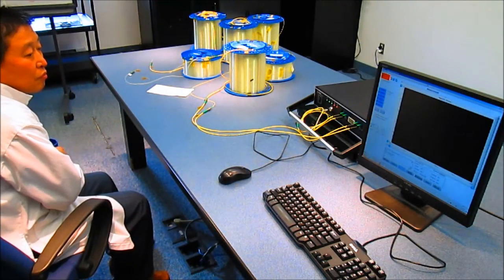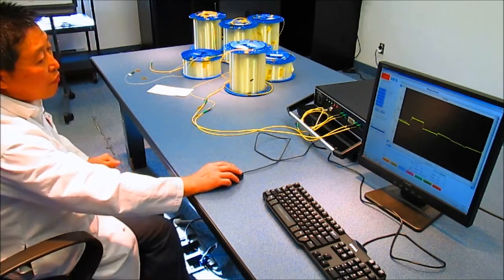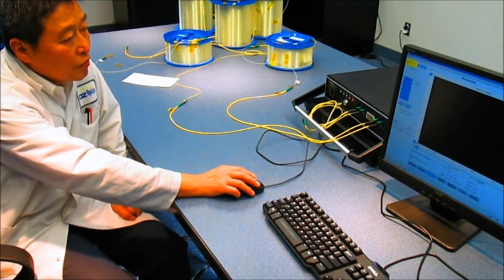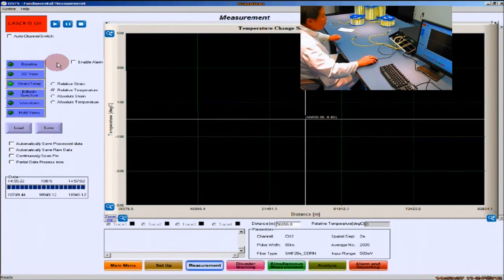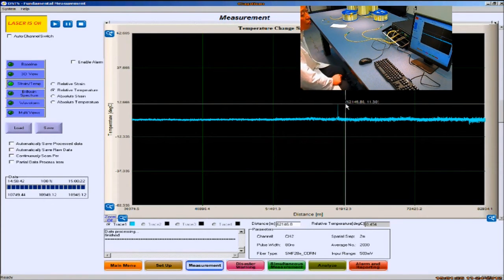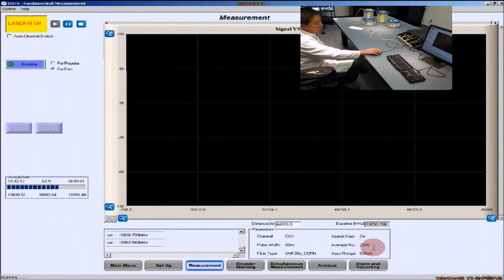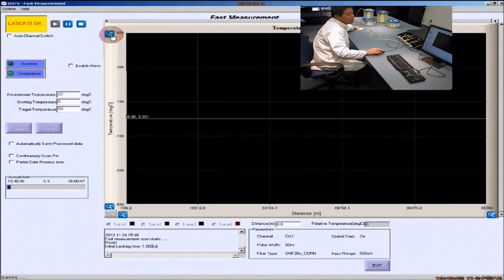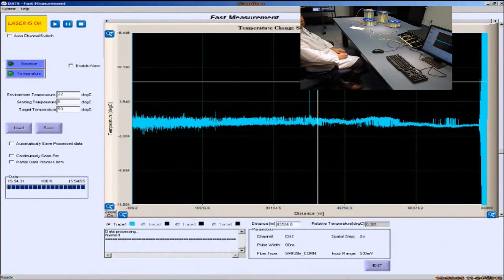The OZ Optics Distributed Strain and Temperature Sensing System: Long Haul Measurements